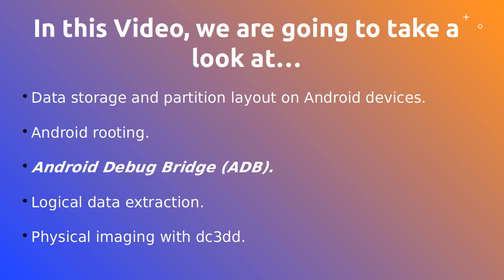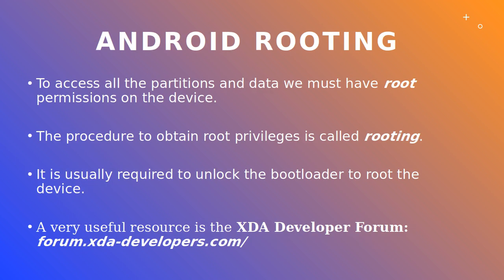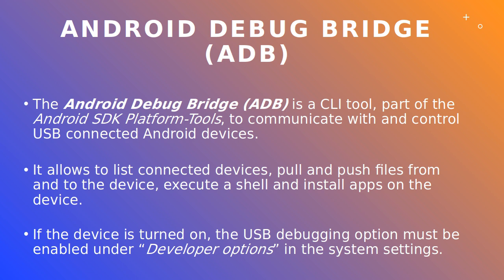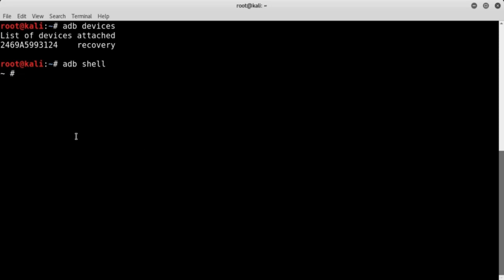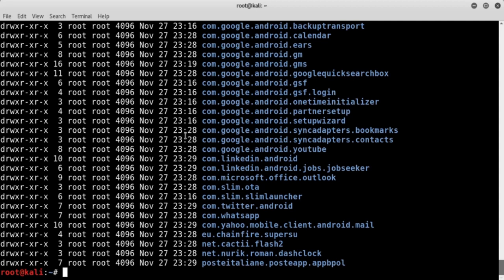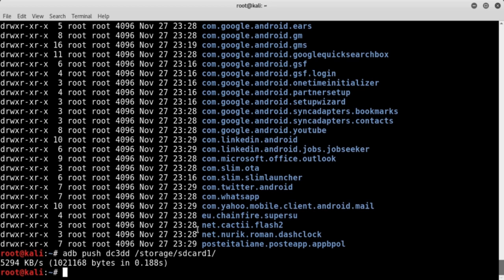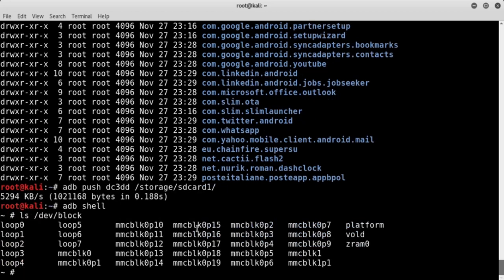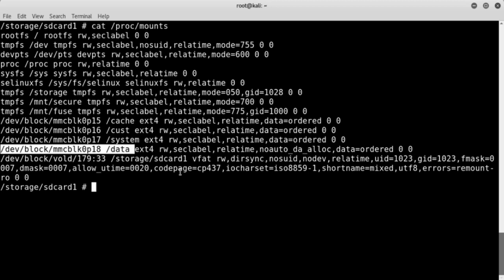ANDROID FORENSIC ACQUISITION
This video first introduces you to Android data storage and filesystem structure, Android rooting and ADB (Android Debug Bridge).
Then it covers the concepts of logical and physical acquisitions and finally presents practical examples of how to perform both types of acquisition of an Android device using ADB and the forensic tool dc3dd.